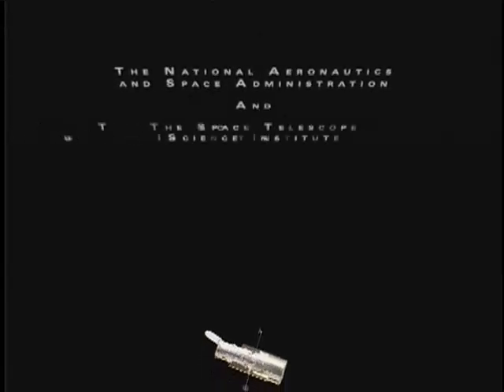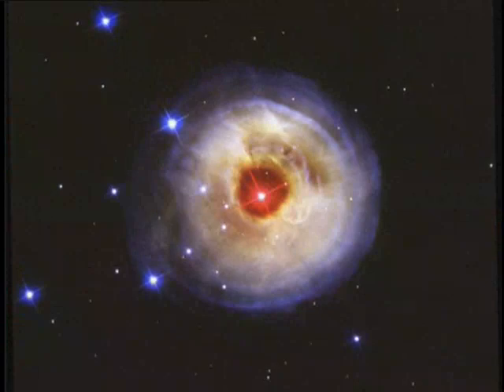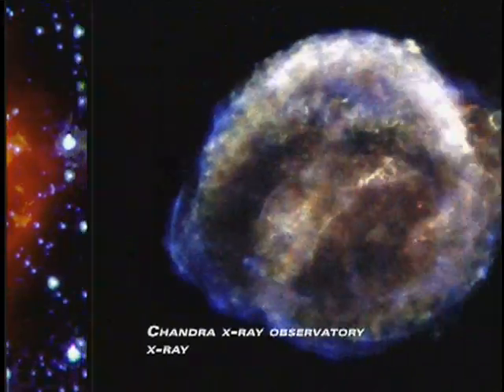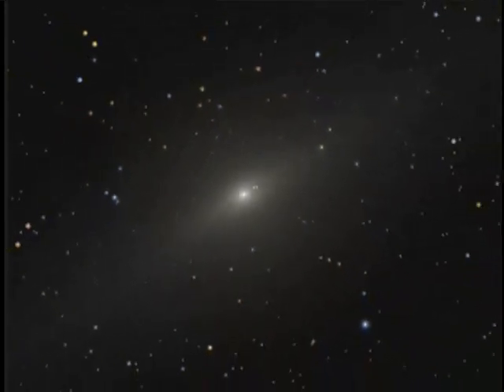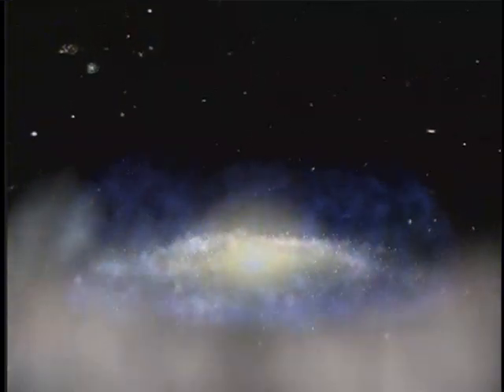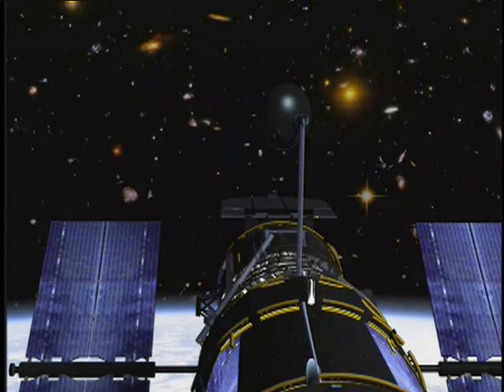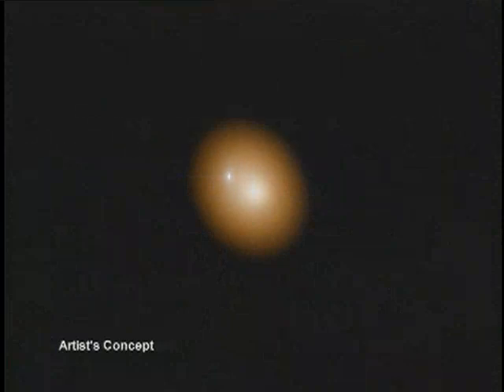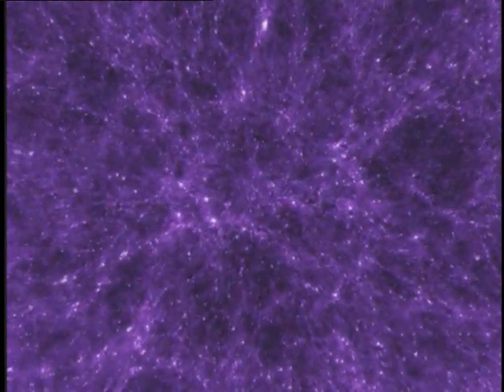Hubble 2005 NASA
Re-live Hubble's 2004 discoveries in this annual round-up of the year's revelations. (Produced in 2005)
Video Credit: NASA, ESA